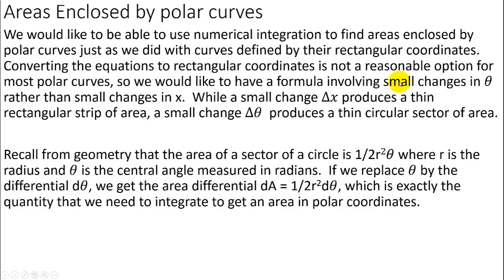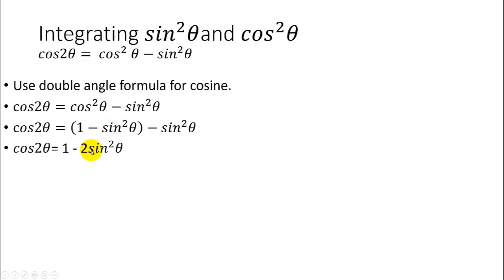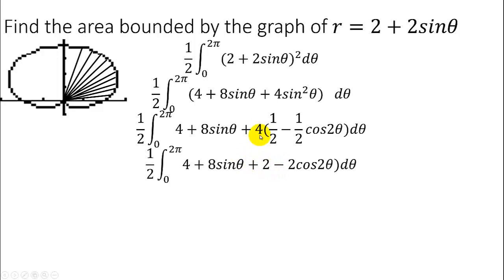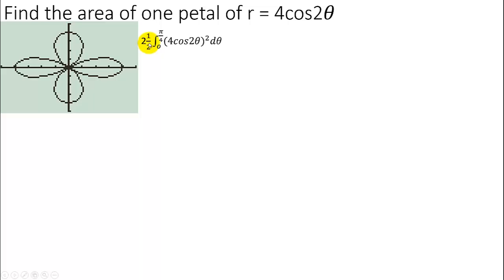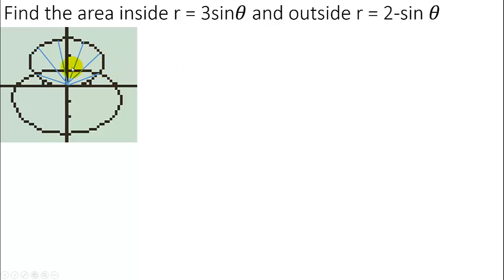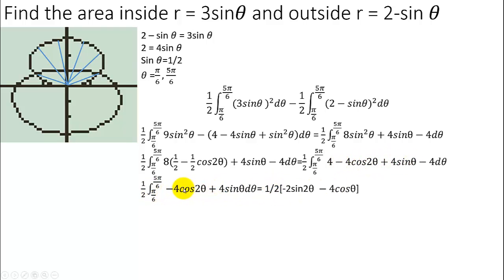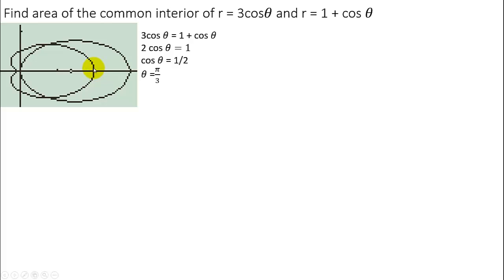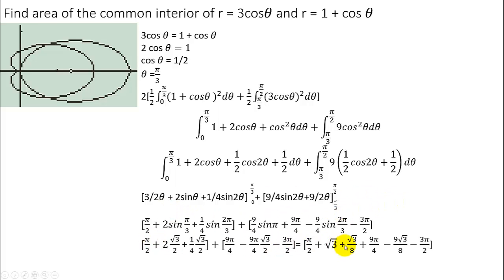AP Calculus 11.3 Area of Polar Equations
Area of Polar Equations